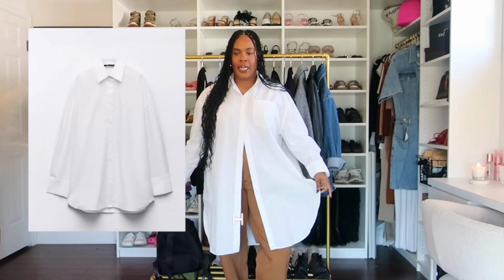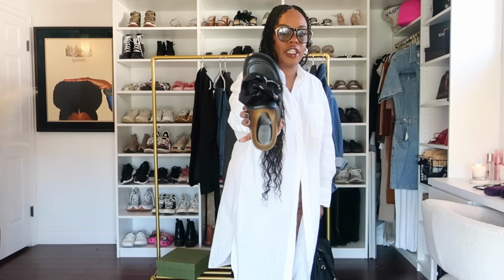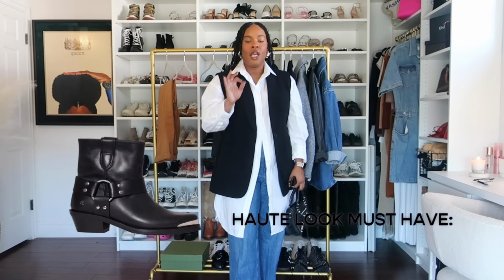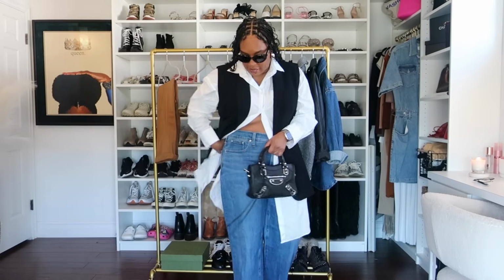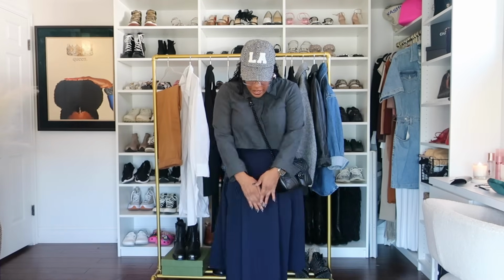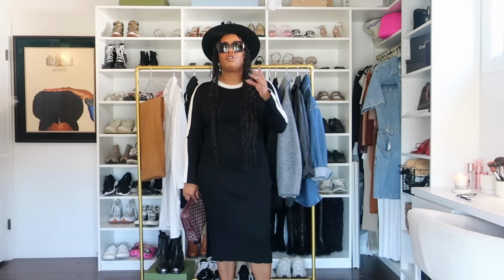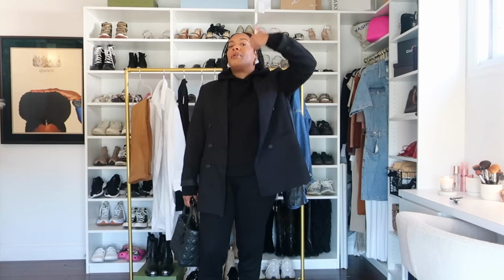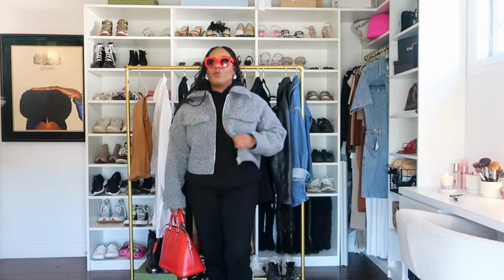STYLING YOUR WARDROBE FOR FALL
Hey HAUTIES! ❤️‍🔥Halloween is done and for some that might mean Christmas season has begun, but it is still Fall around here! Today’s video is all about teaching you how to style your wardrobe for fall plus some of my HAUTE Look Must Have’s that are certain to elevate your closet for the better. Make sure to take notes, this video is definitely going to give your looks the touch you’ve been longing for.

WHERE TO FIND MORE HAUTEMOMMIE 🔗

**HAUTE LOOK MUST HAVES:**

Black Moto Boots — Linked: Anine Bing Mid Ryder Boot

Adidas Sambas

Gucci Princetown

HAUTE LOOKS:

no. 1 — COS wide leg pant, ZARA Oversized Oxford shirt, JW Anderson slides

no. 2 — Zara Oversized Oxford Shirt, Madewell jeans

no. 3 — Zara wool flare skirt, grey cropped oxford, Adidas sambas, H&M tweed cap

no. 4 — Target x KBB knit dress, GigiPip rancher hat, Alaia boots

Sarah, The Instrumentalist: For Malcolm

Lady Producer: Born Chic

King Sis: Close To Heaven

xx,

Leslie